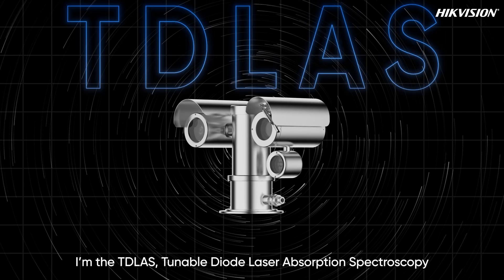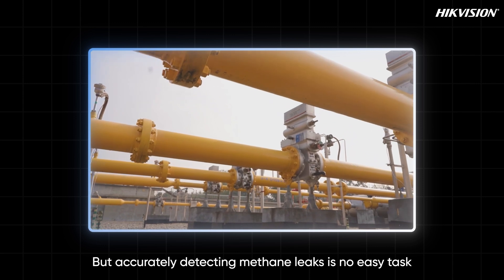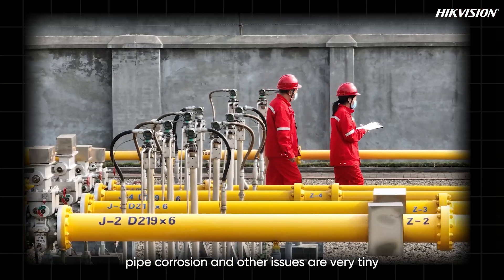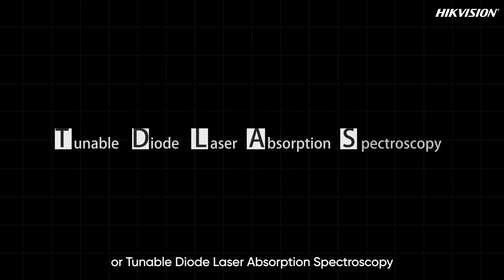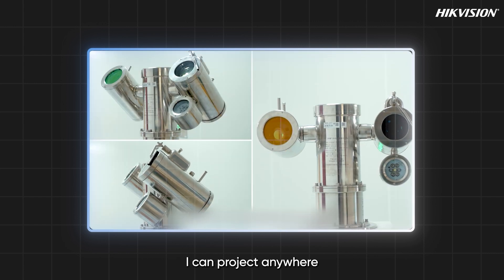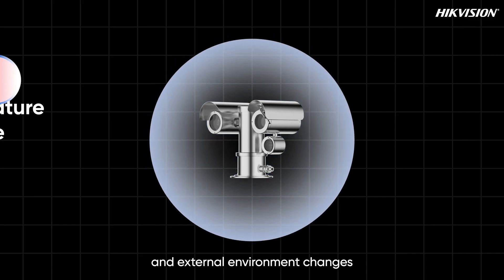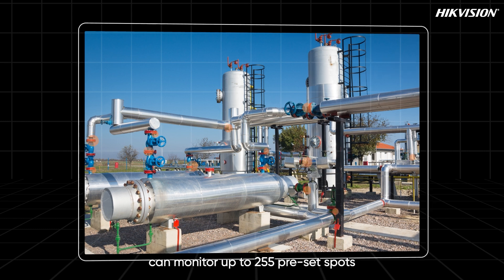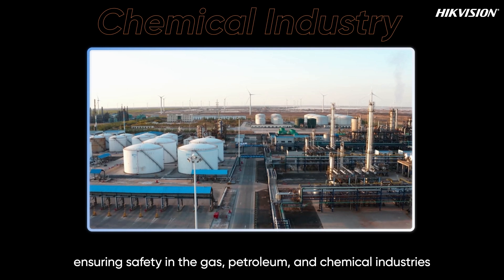Introduction of Hikvision Tunable Diode Laser Absorption Spectroscopy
Introducing the game-changing technology of Hikvision Tunable Diode Laser Absorption Spectroscopy (TDLAS) - revolutionizing methane leak detection in gas, petroleum, and chemical industries. 🕵️🦺 With non-contact, long-range, and highly sensitive monitoring, TDLAS ensures safety and peace of mind. 😎